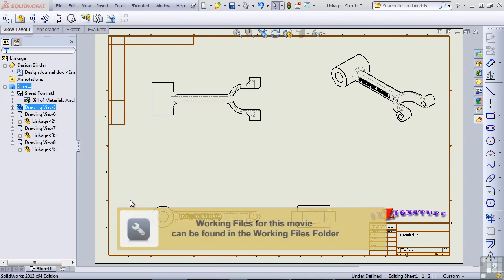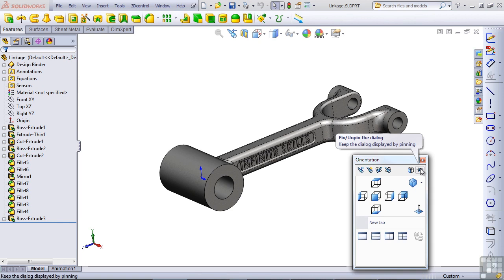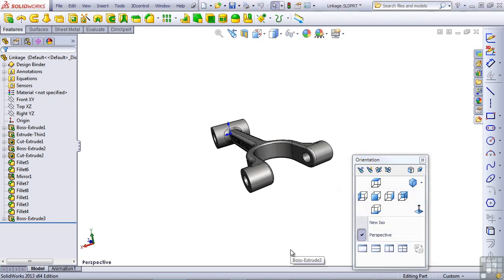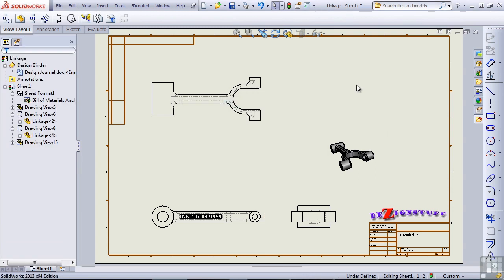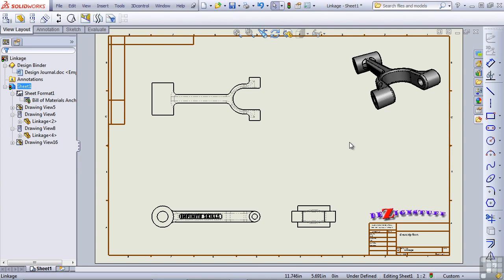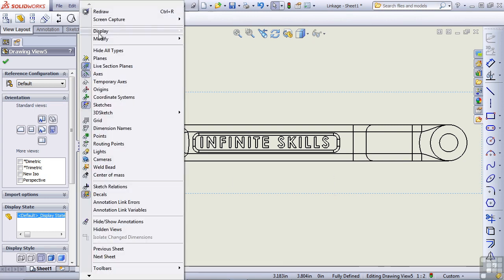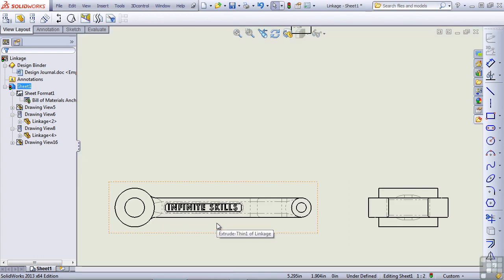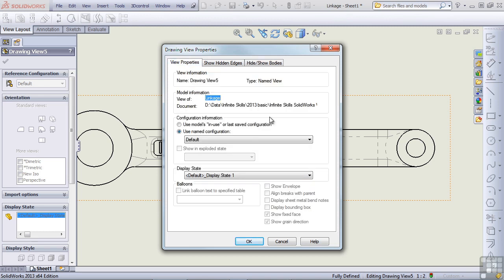Chapter seven: Part 7 - Knowledge on create drawing views